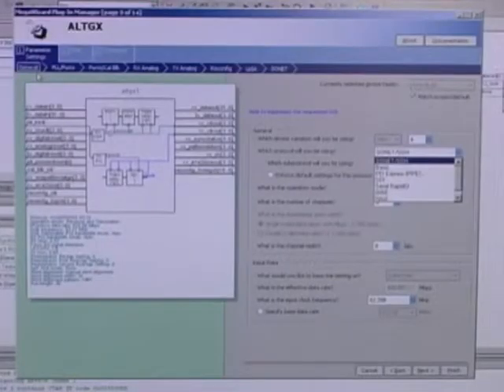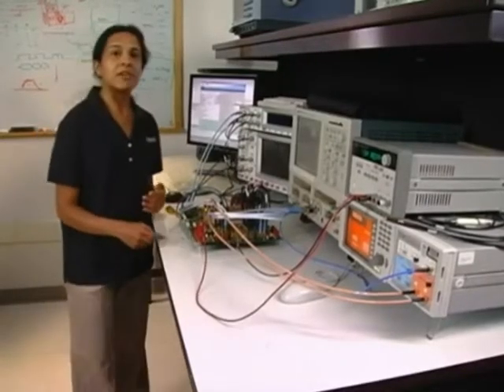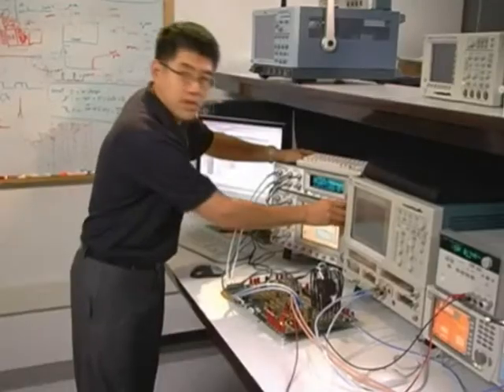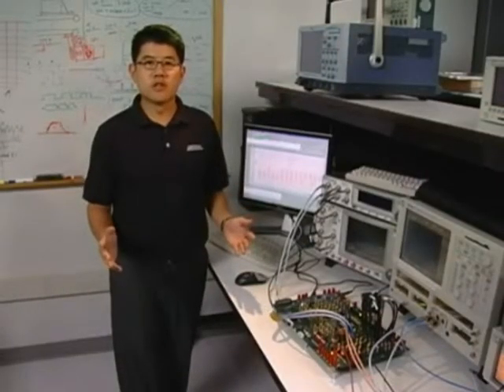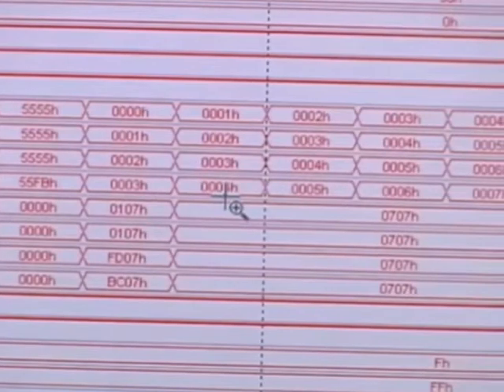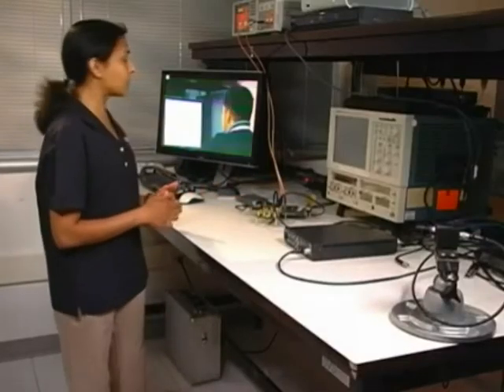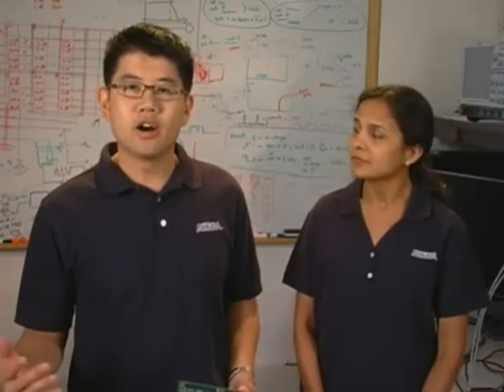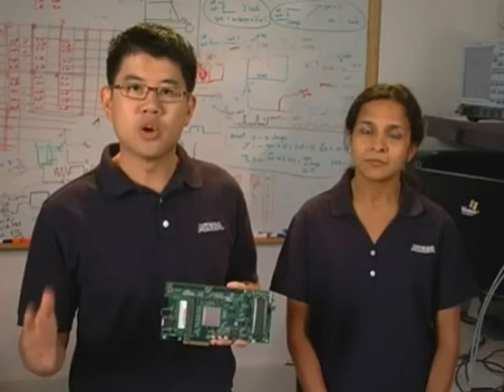Altera - See PCIe, XAUI and 3G-SDI on an Arria II GX Transceiver FPGA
Altera's Arria® II FPGAs deliver substantial cost and power savings over competing devices, while providing high functionality for 6G transceiver-based applications. The 40-nm Arria II family includes the lowest cost FPGA with 6.375-Gbps transceivers and devices with up to 50 percent lower static power vs. the competition. Arria II FPGAs support vertical migration, so you can start your designs today with one device and move to a different density device later.

To view this and other solutions from Altera please choose your location and view the fantastic range of Altera products on offer from Farnell